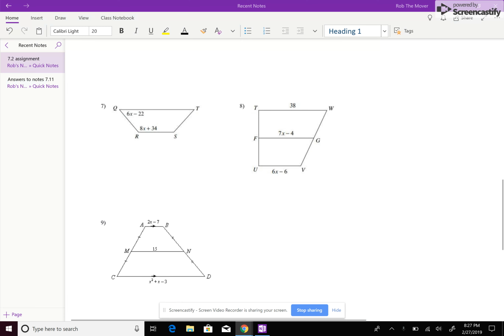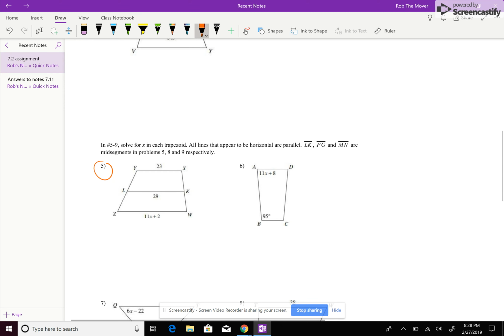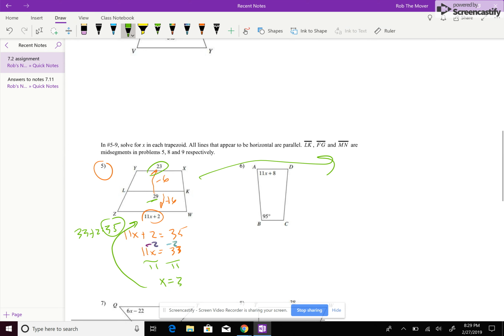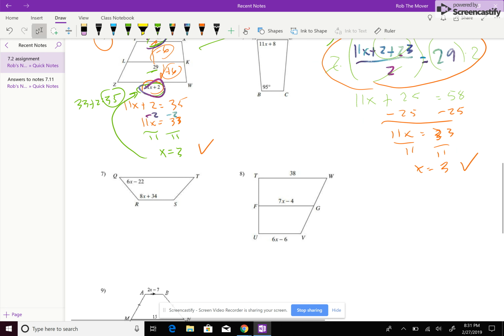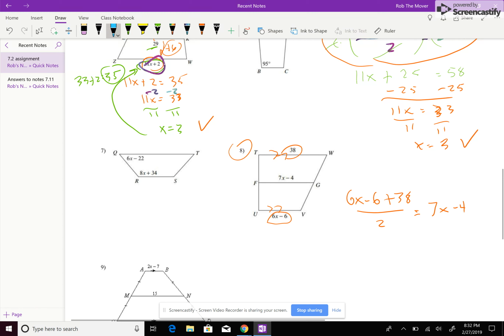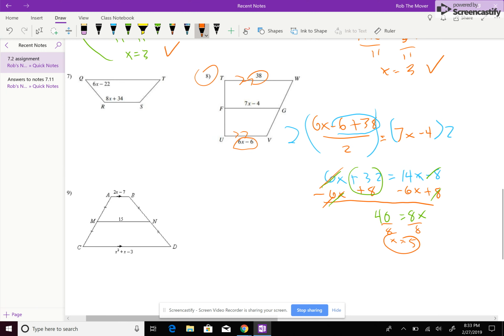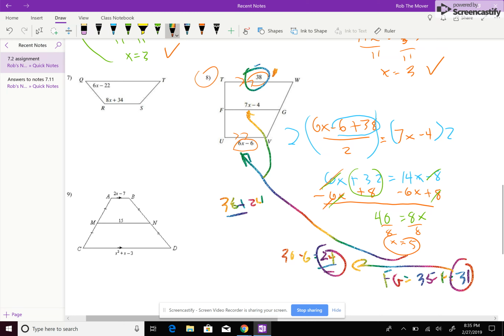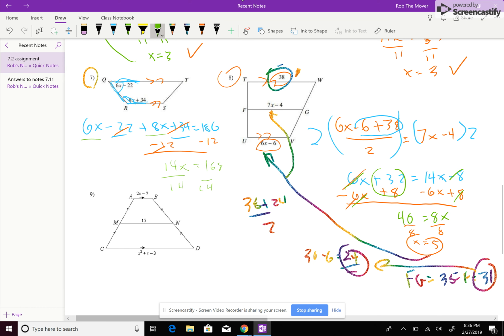GeomH 7.2 problems 2,5,7,8